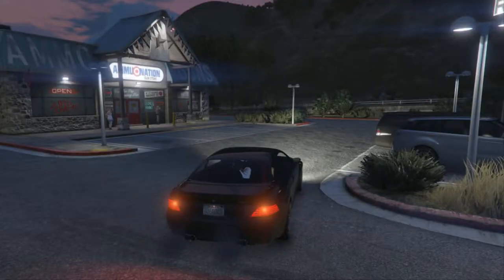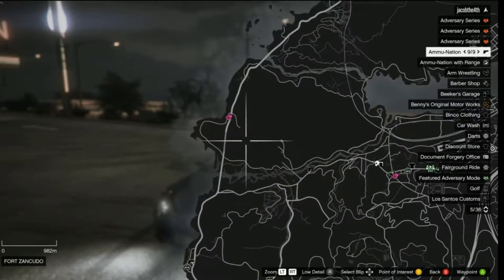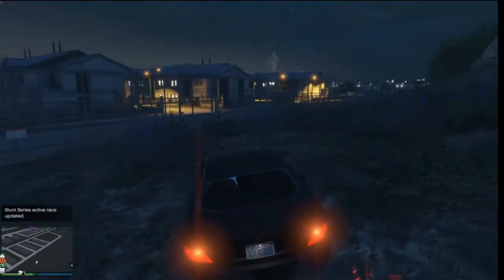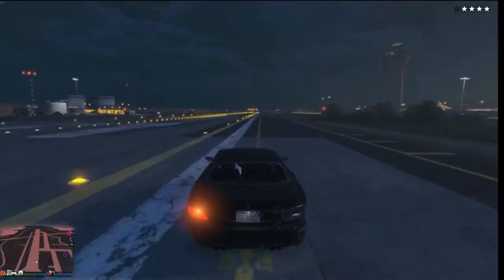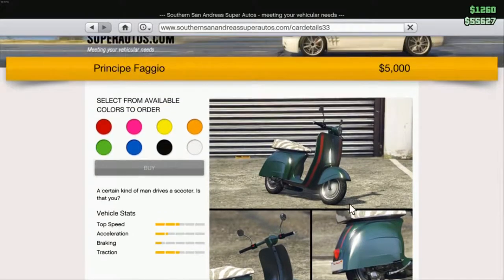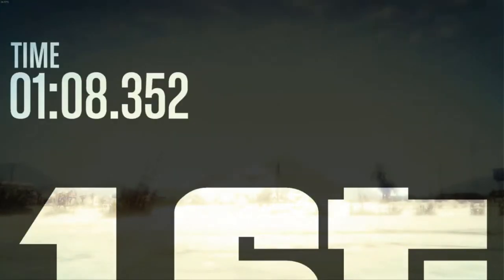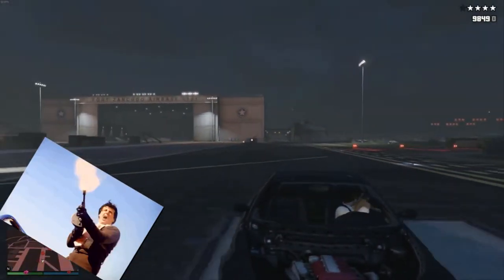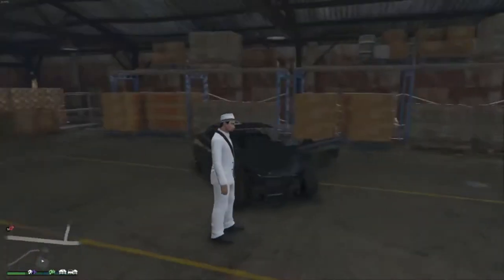GTA 5 Bottom Gear S01 EP3 a pillow gaming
hope you enjoy the video and like if you like
stay soft my men
 money to me ?